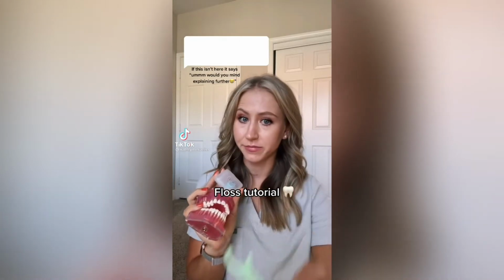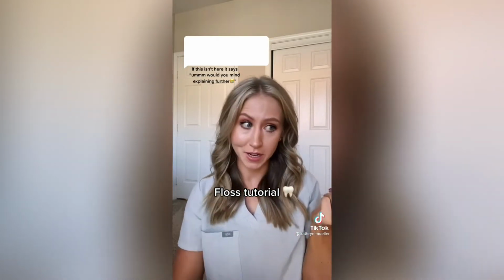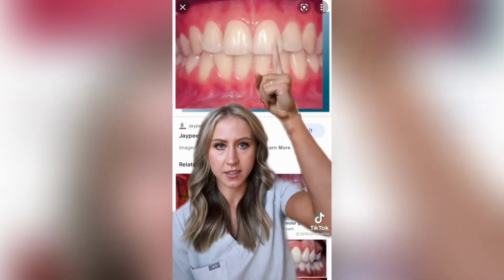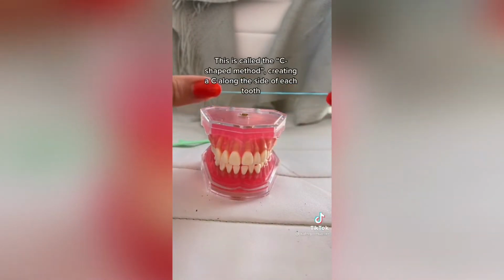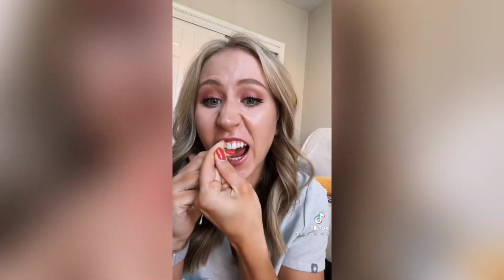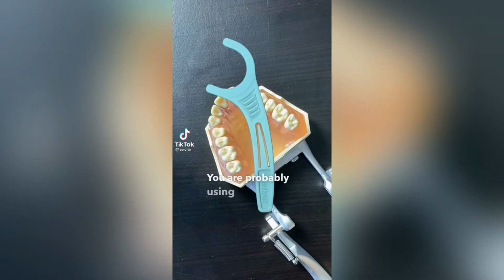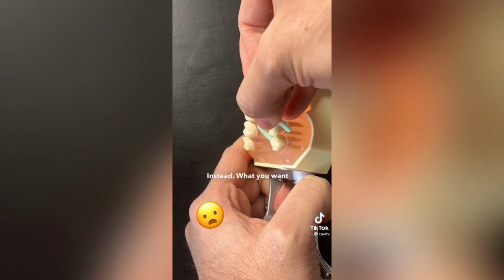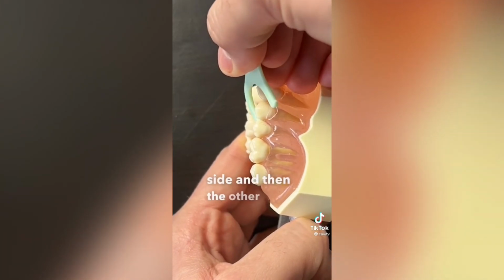How to Floss Teeth | How To Properly Floss Teeth (Dental Hygienist Explains)